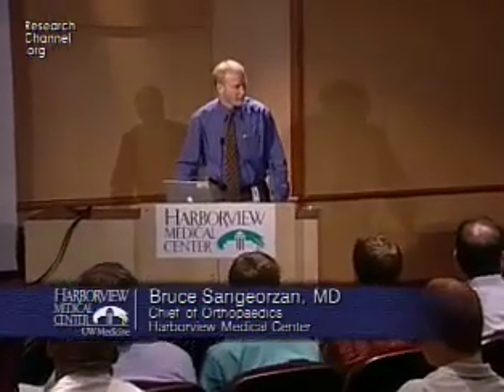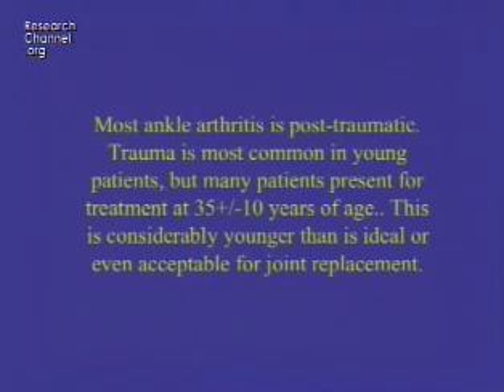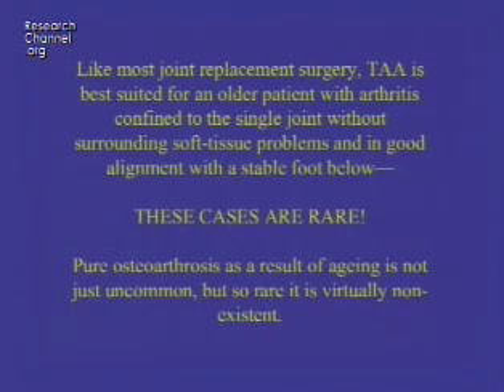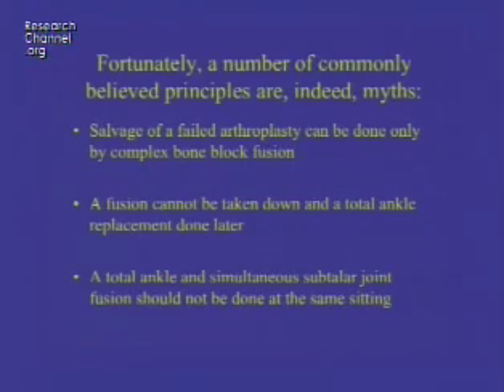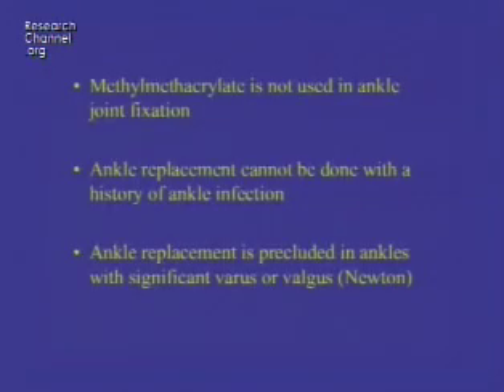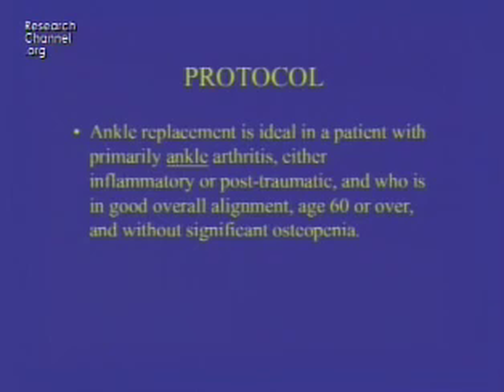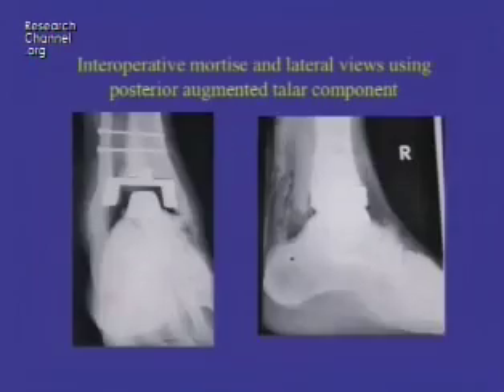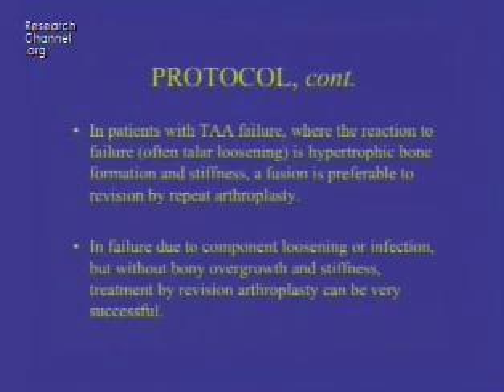Ankle: Surgical Treatment for Ankle Arthritis / Total Ankle Part 1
Dr. Sangeorzan and Hansen review surgical options for patients with ankle arthritis, including ankle fusion and total ankle replacement (ankle arthroplasty).